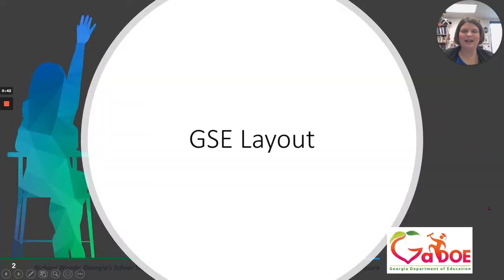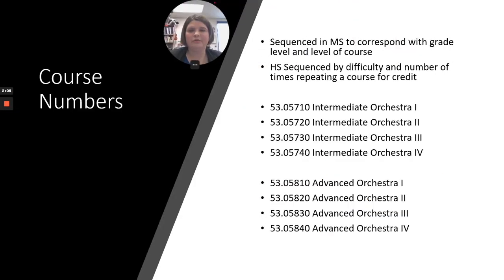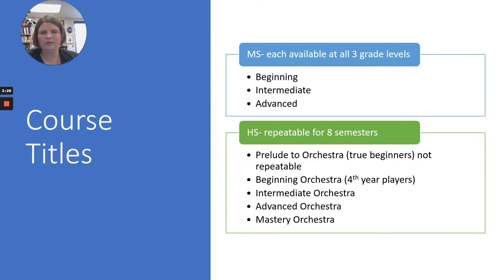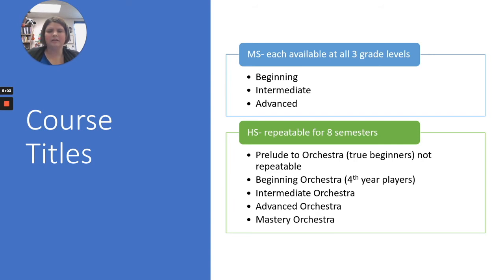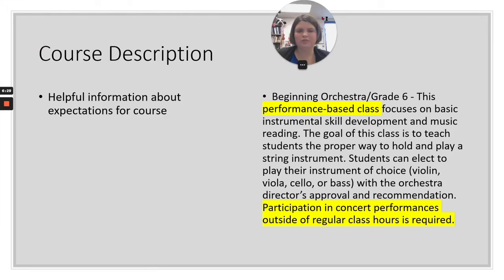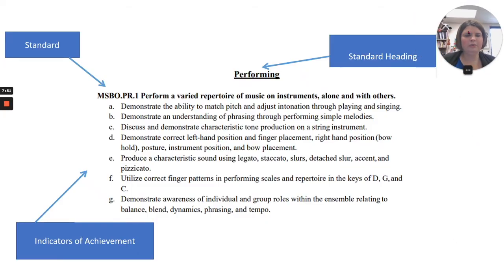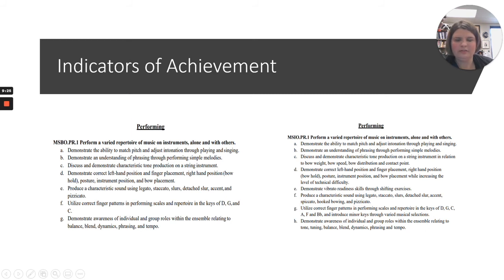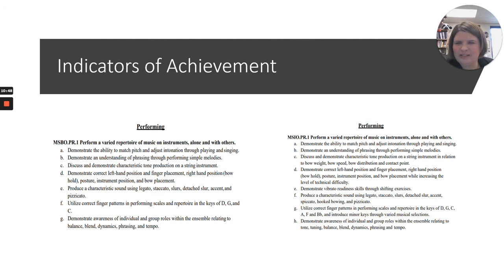Orchestra Community Webinar 4.1: Understanding the Orchestra GSE